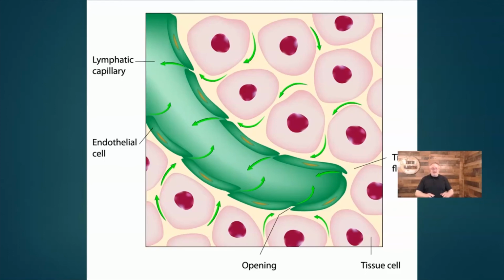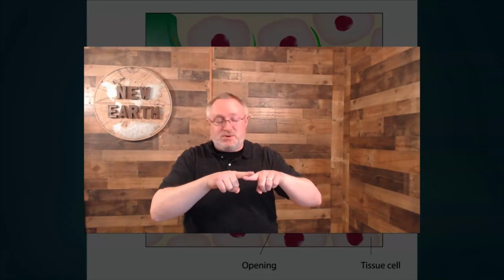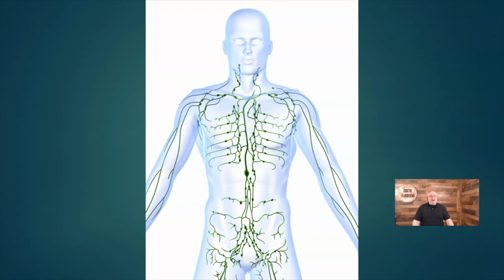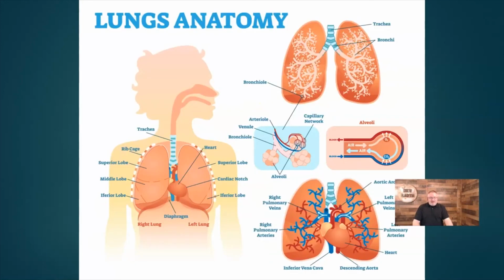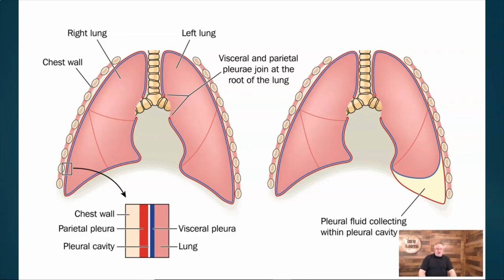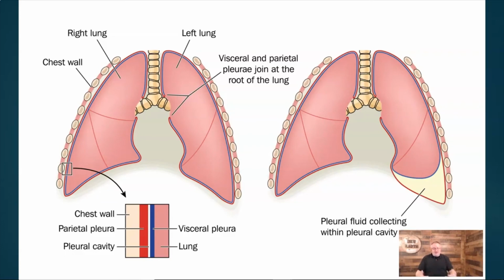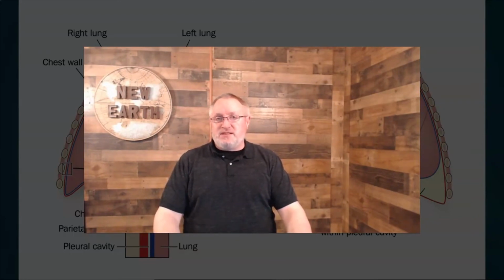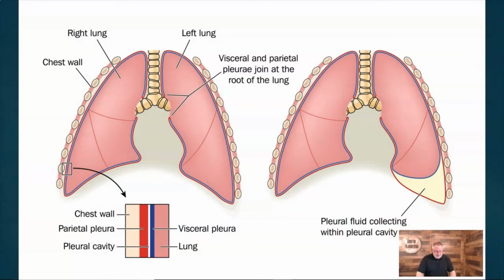Immune System and Tuning Forks Video 3 of 4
NEHC Academy Immune System Training Series Video 3 of 4.